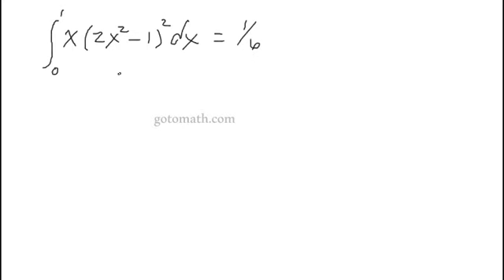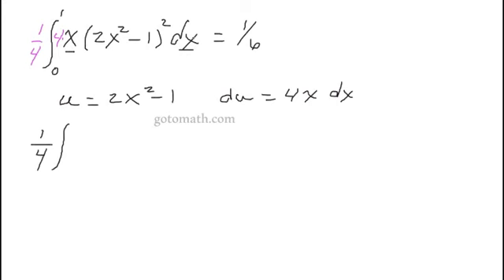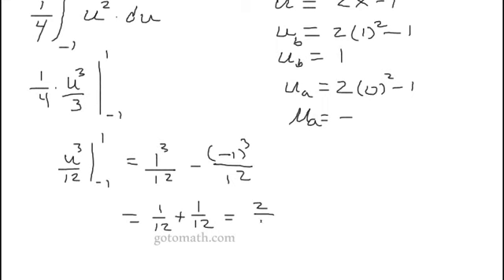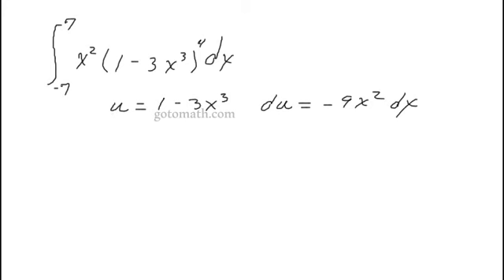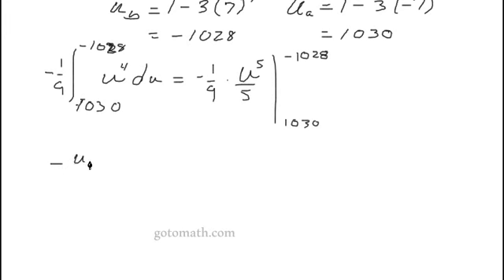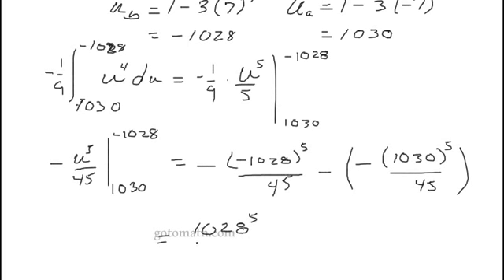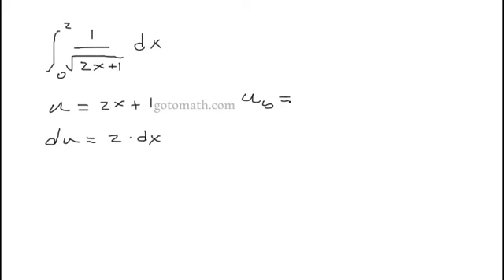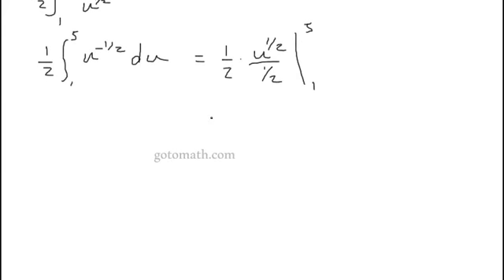Calculus 1 Evaluating the Definite Integral by U Substitution